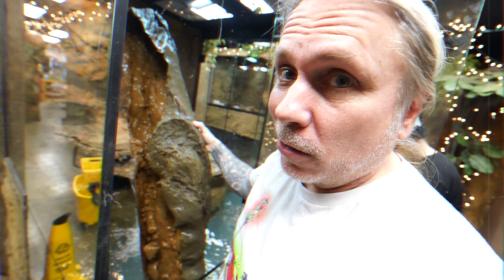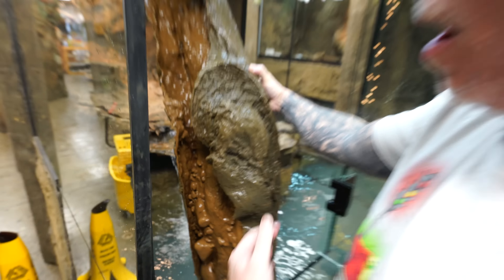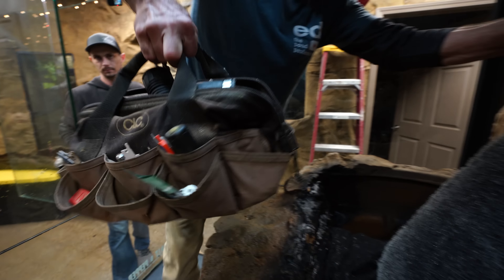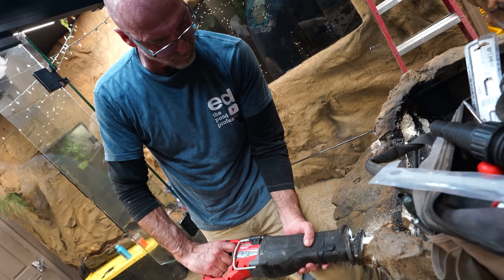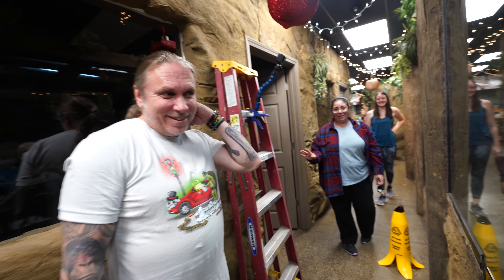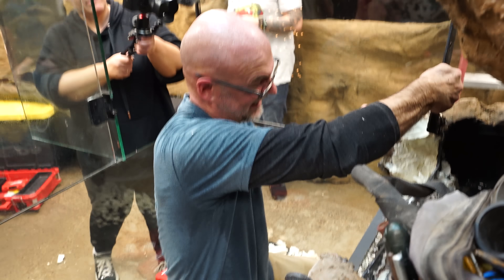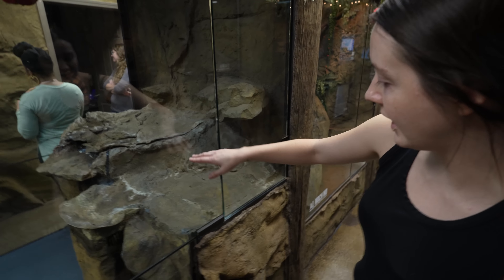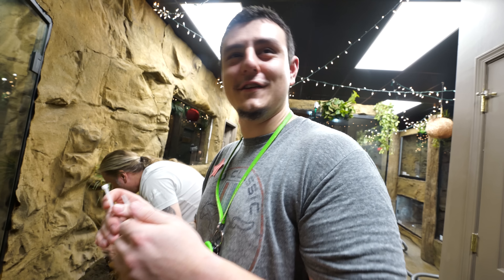We Destroyed My 2,500G Albino Alligator Tank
↑↑↑↑↑↑FOLLOW NOAH↑↑↑↑↑↑